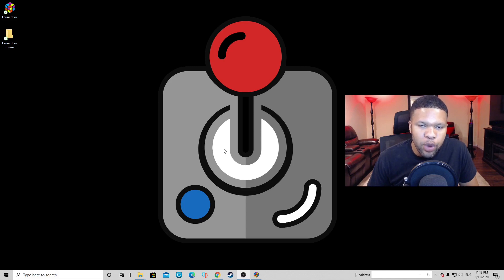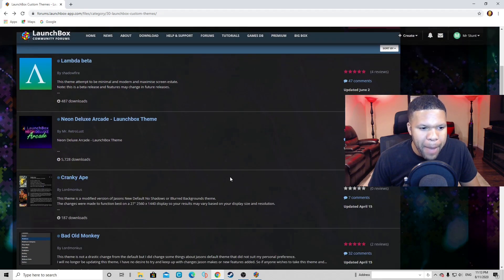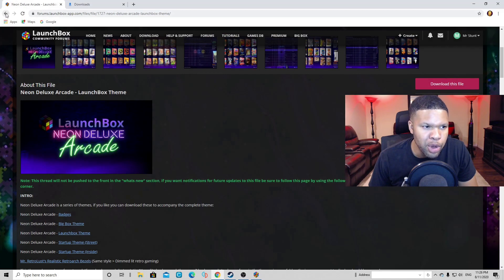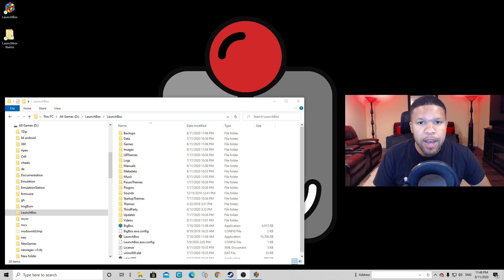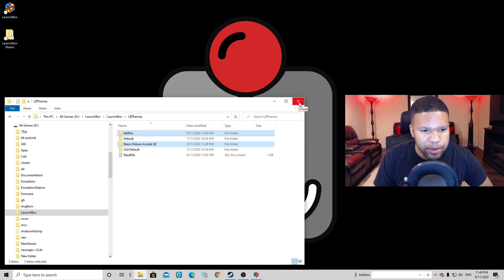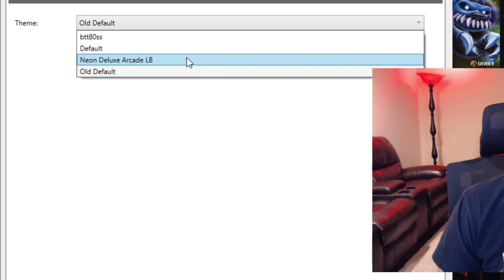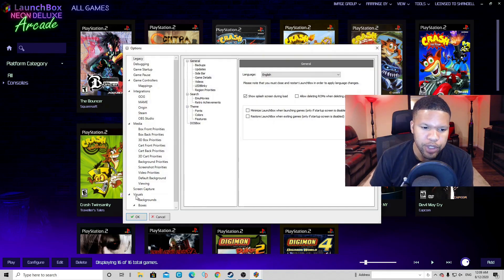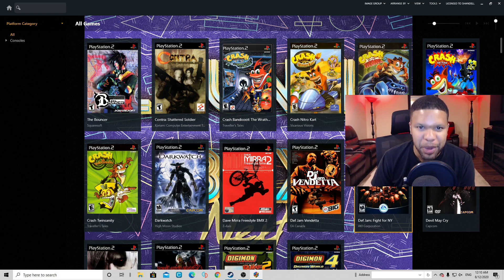How to Change LaunchBox Theme and where to get them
You must have a premium paid licenses for Launchbox to be able to change the theme.